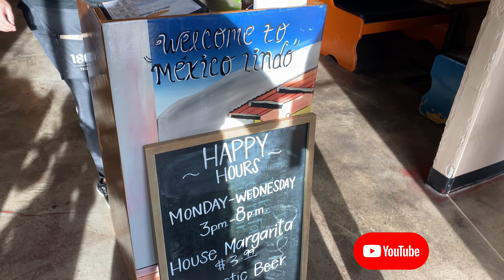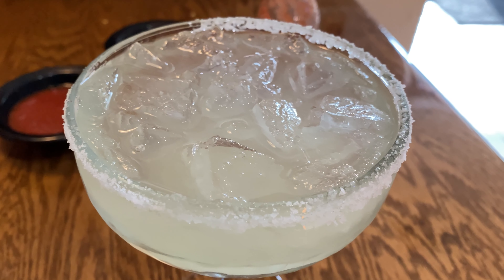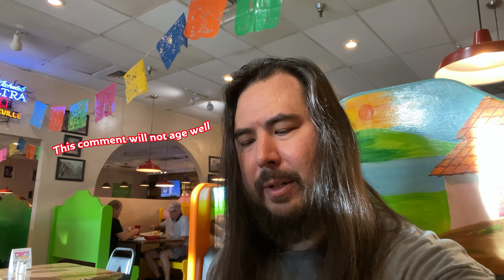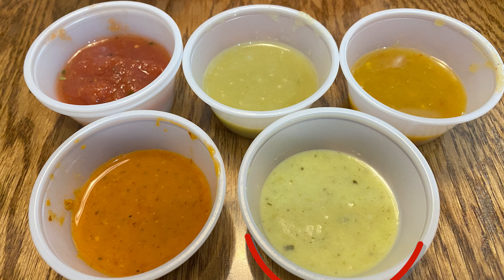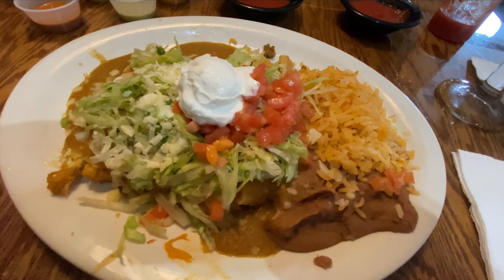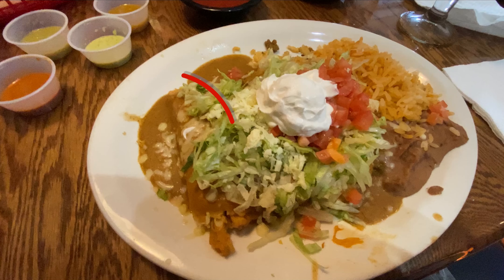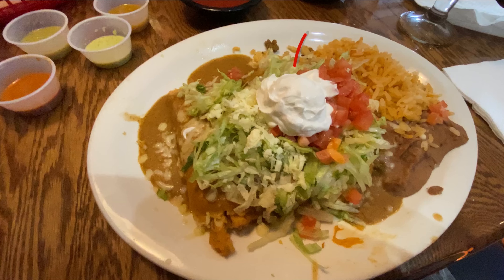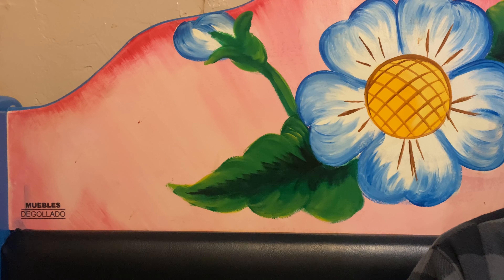Mexico Lindo, Knoxville, TN | Trying Some Mexican Cuisine In Knoxville | 4K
During a recent trip to Knoxville, TN, we checked out a Mexican restaurant named Mexico Lindo.  Mexico Lindo translates to "Pretty Mexico".  It is located in the North Cedar Bluff Plaza which is a small strip mall on the west side of town and just happened to be close to my hotel, so we decided to try it out.

It is owned and operated by a family from Mexico and has been around since 2006 which makes it 17 years at the time of this video.

According to their menu, they are famous for their Tamales, so you know I had to eat them.  A good rule of thumb for any restaurant you are not familiar with is going with what they are known for.

Let's see how our visit went and what we thought of the food.

This was filmed 05-04-23.